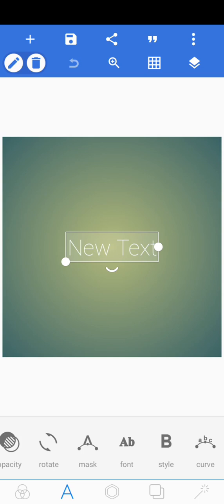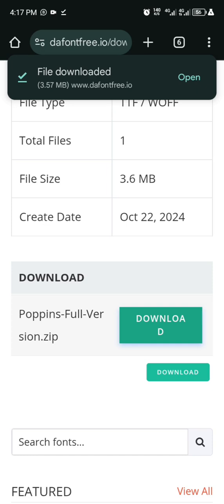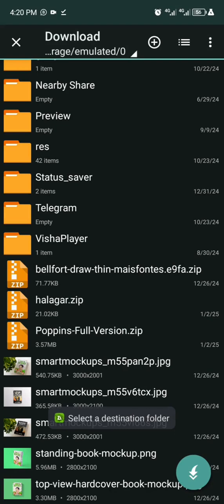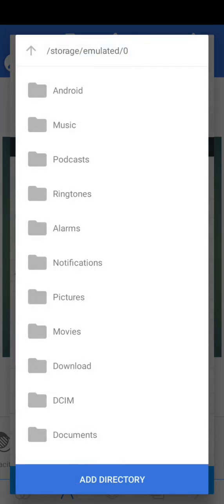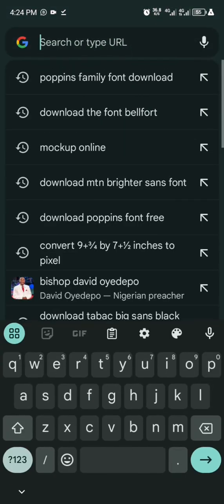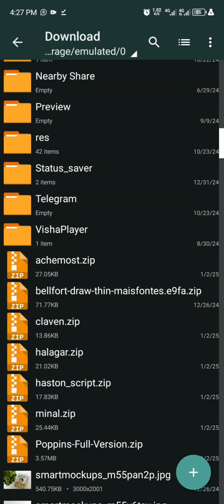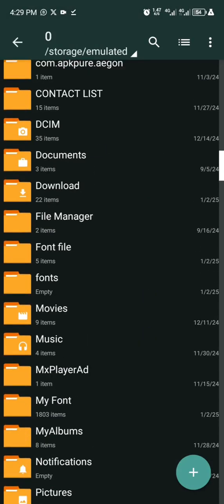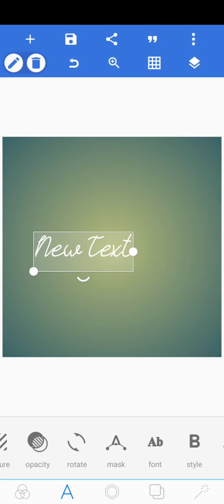HOW TO DOWNLOAD AND INSTALL FONTS INTO PIXELLAB | Step by step tutorial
Are you Tired of the same old Pixellab fonts?
Learn how to download and install fonts into Pixellab in this step-by-step tutorial.

In this video, you will learn how to find free fonts, downloading them safely, and importing them into Pixellab for use in your projects.

Watch this video to understand how to download and install font into pixellab.